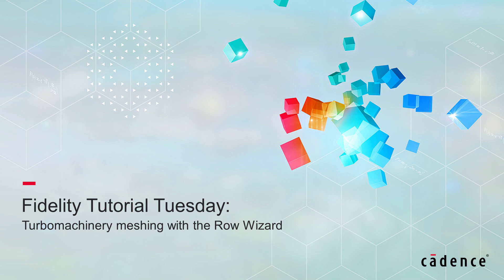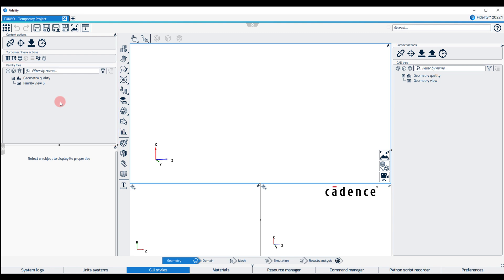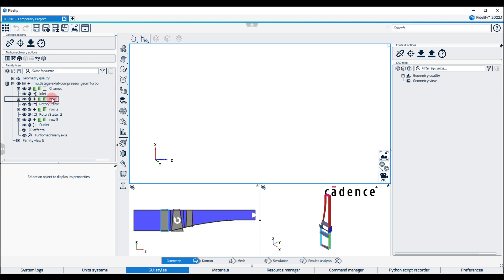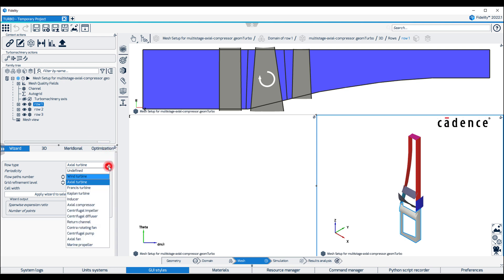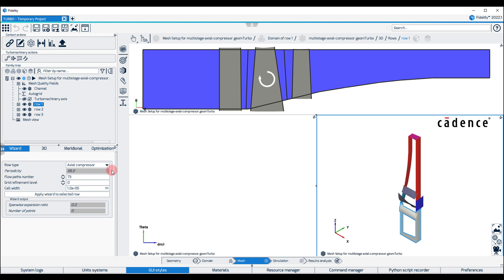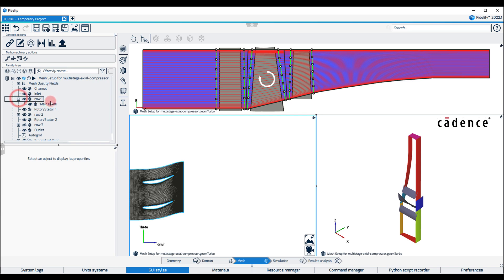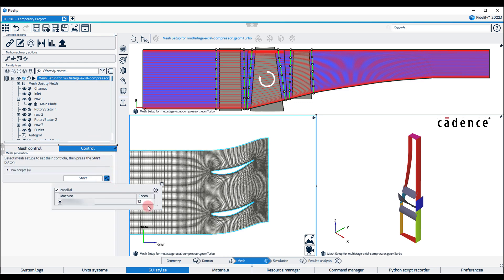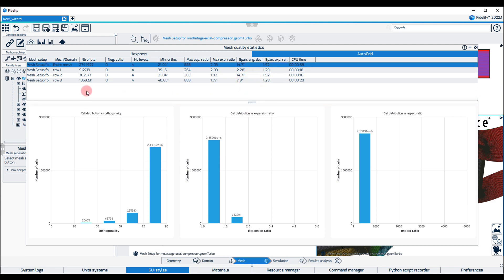Fidelity: Turbomachinery Meshing with the Row Wizard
Quickly and easily mesh your turbomachinery application using the Fidelity Row Wizard.